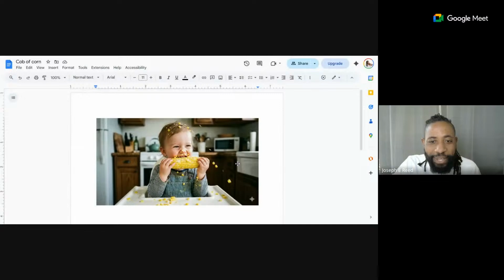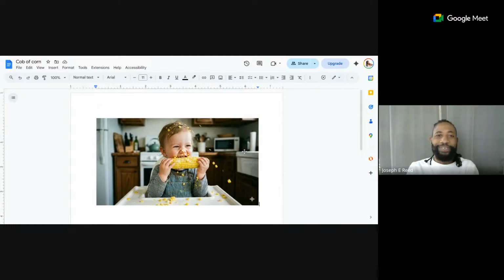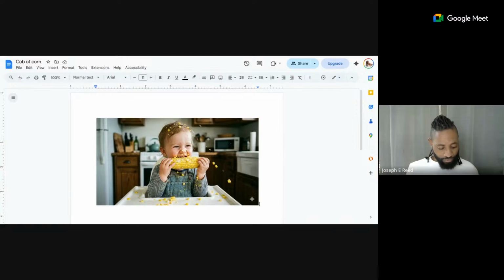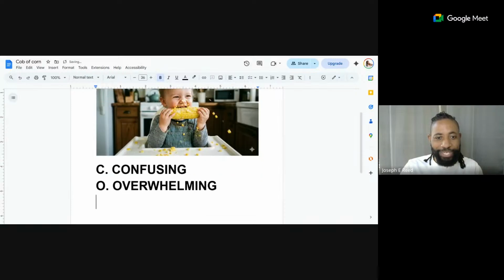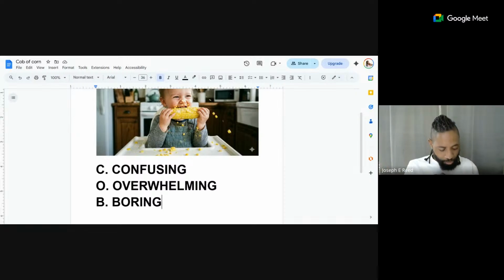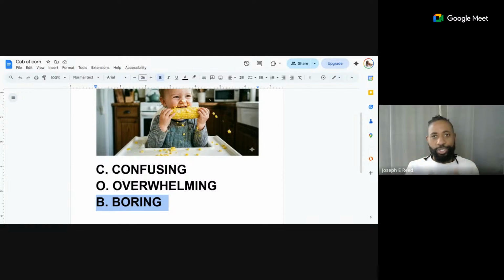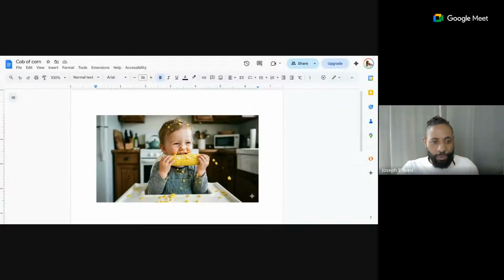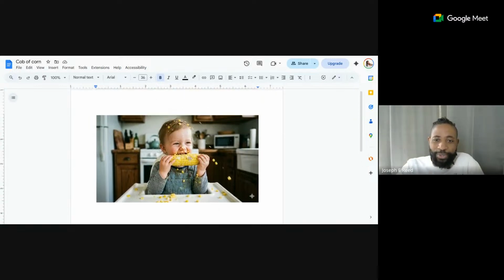Why Music Theory is Such a Pain (and why it doesn’t have to be!)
Music Theory is often Confusing, Overwhelming, or Boring...
C... O... B...
(Hence the corn on the cob image! LOL!)

In this video I explain why these are problems and how to overcome these COB challenges.

Episode 1 of Music Theory Made Simple and Fun

Joseph E. Reed, “The One Man Orchestra”
Music Theory Made Simple And Fun!